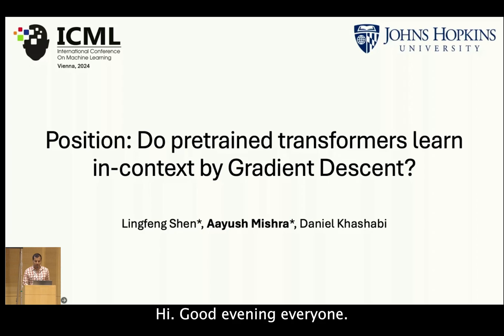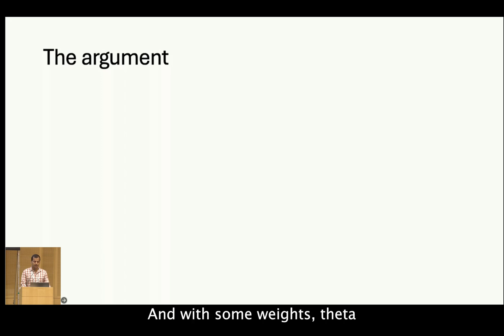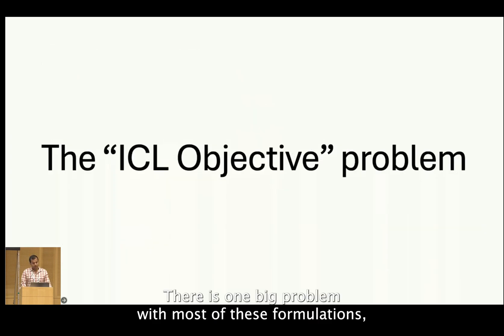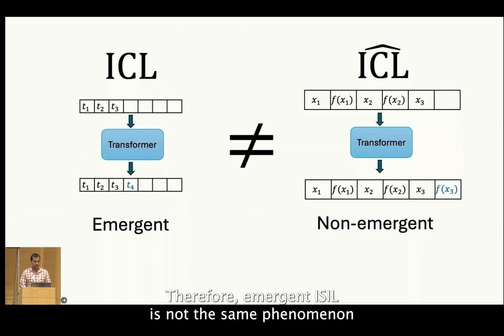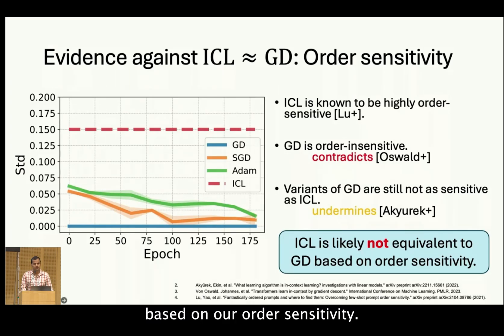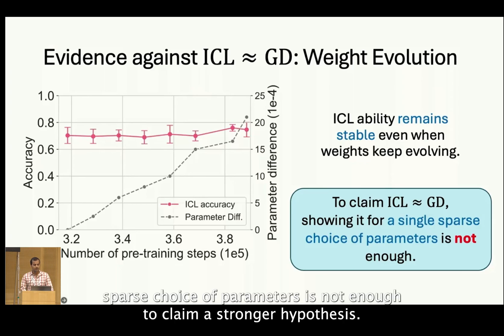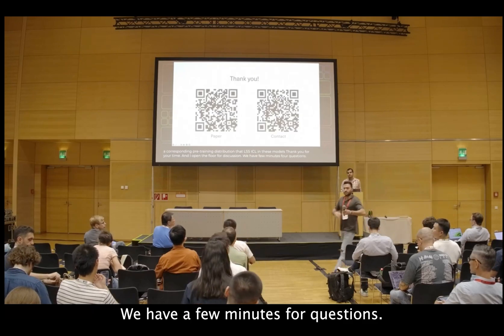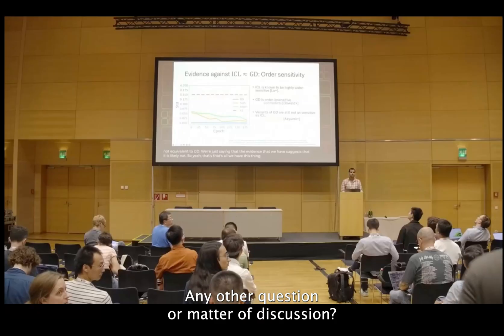Do pretrained Transformers Learn In-Context by Gradient Descent? Aayush Mishra (ICML 2024)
Presented by Aayush Mishra at ICML 2024.

Abstract:
The emergence of In-Context Learning (ICL) in LLMs remains a remarkable phenomenon that is partially understood. To explain ICL, recent studies have created theoretical connections to Gradient Descent (GD). We ask, do such connections hold up in actual pre-trained language models? We highlight the limiting assumptions in prior works that make their setup considerably different from the practical setup in which language models are trained. For example, their experimental verification uses \emph{ICL objective} (training models explicitly for ICL), which differs from the emergent ICL in the wild. Furthermore, the theoretical hand-constructed weights used in these studies have properties that don't match those of real LLMs. We also look for evidence in real models. We observe that ICL and GD have different sensitivity to the order in which they observe demonstrations. Finally, we probe and compare the ICL vs. GD hypothesis in a natural setting. We conduct comprehensive empirical analyses on language models pre-trained on natural data (LLaMa-7B). Our comparisons of three performance metrics highlight the inconsistent behavior of ICL and GD as a function of various factors such as datasets, models, and the number of demonstrations. We observe that ICL and GD modify the output distribution of language models differently. These results indicate that \emph{the equivalence between ICL and GD remains an open hypothesis} and calls for further studies.